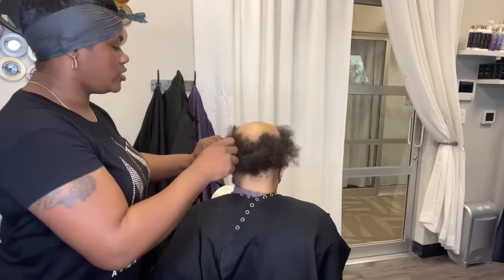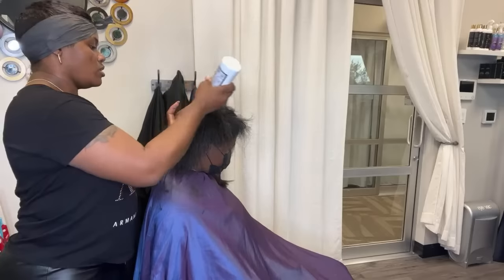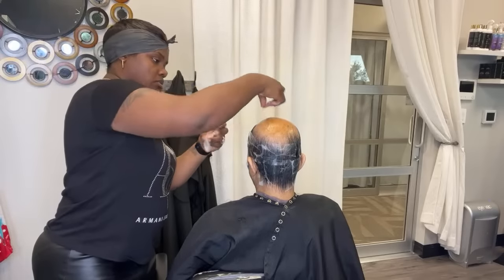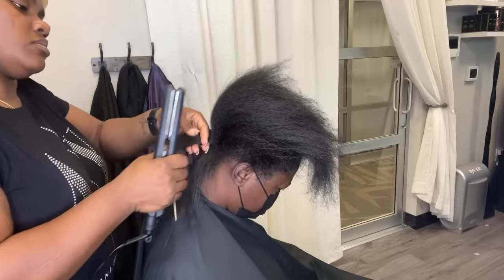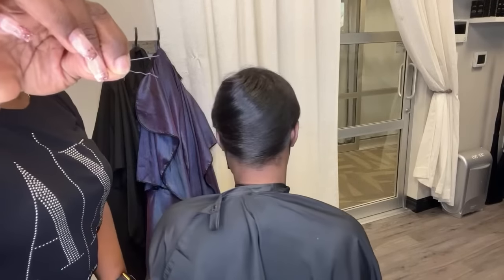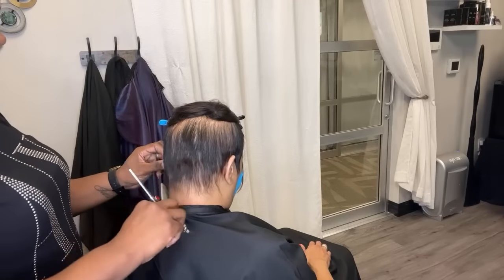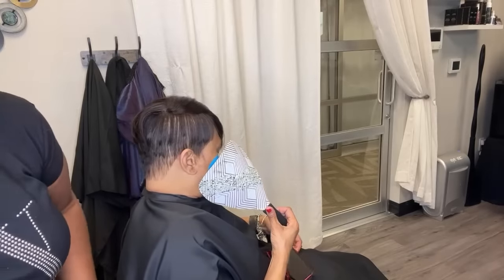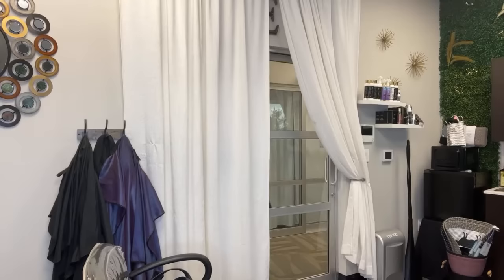She has Alopecia | Work with me